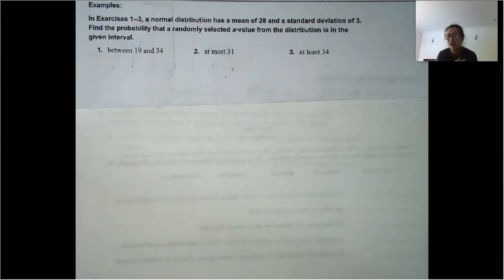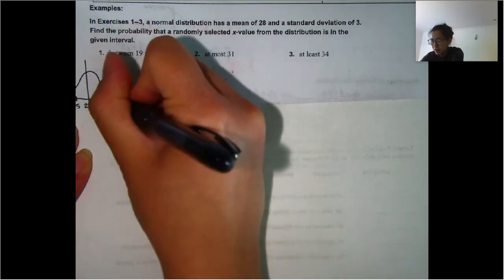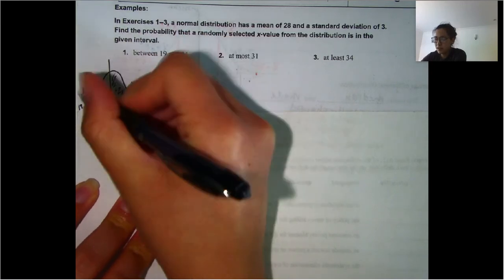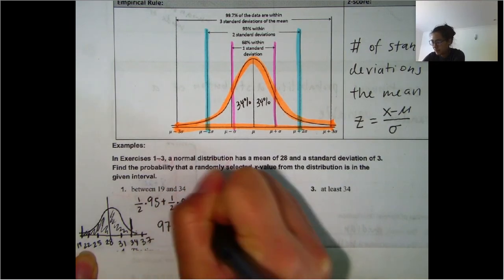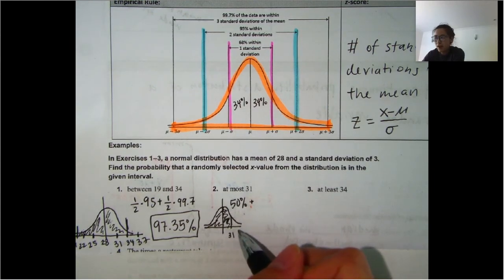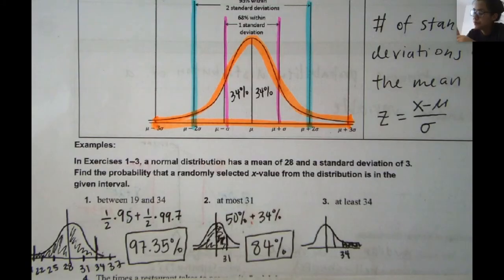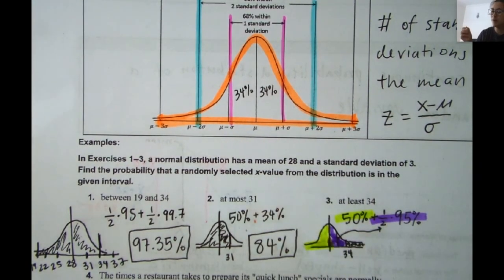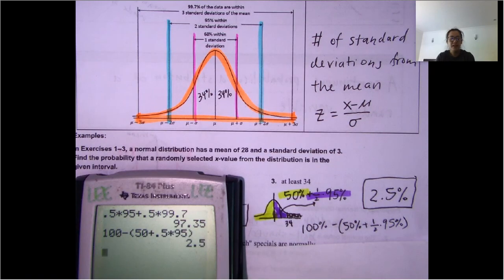Empirical Rule Examples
Ms. Lee from SAMOHI goes over 3 examples of using the empirical rule.